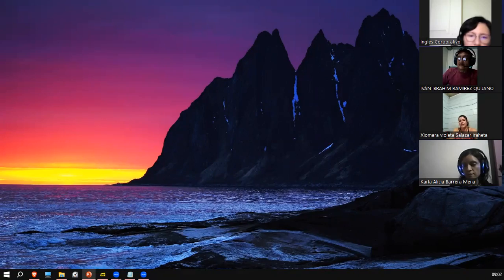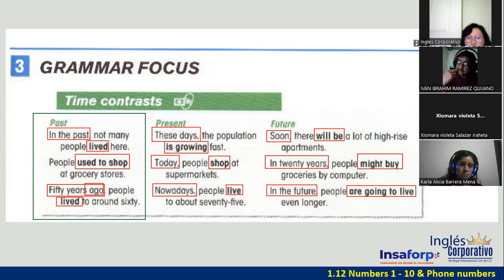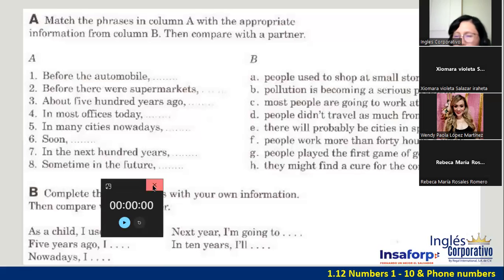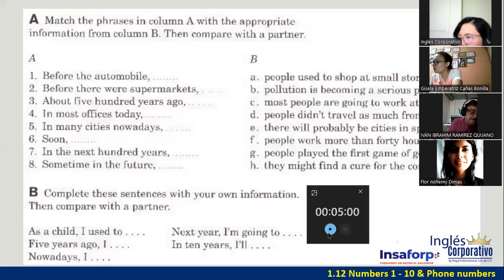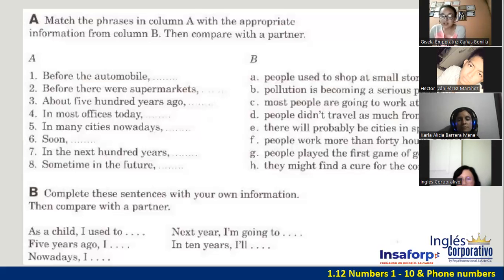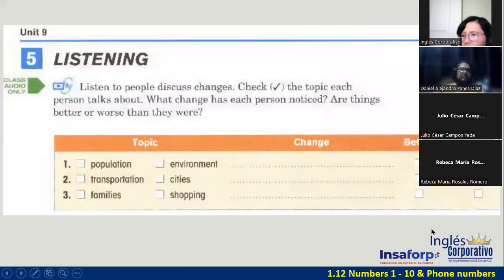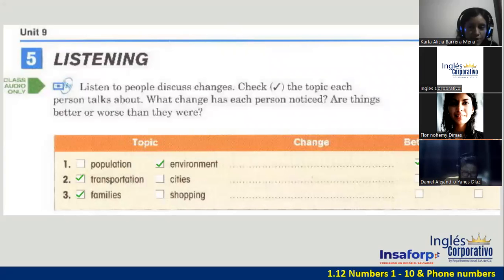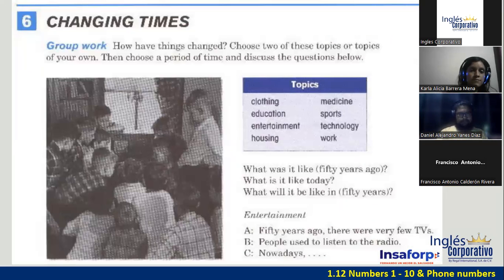Sesión 10-6 de junio 2023-FI-REGAL-25-Ortiz de Doñán-Time Contrast Practice and Time Expressions